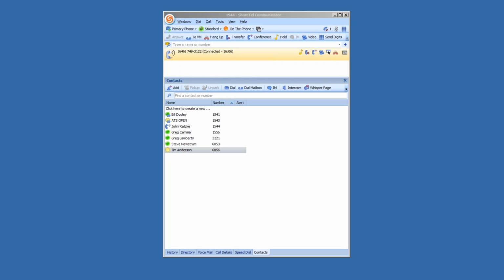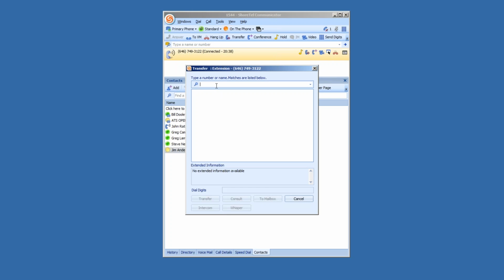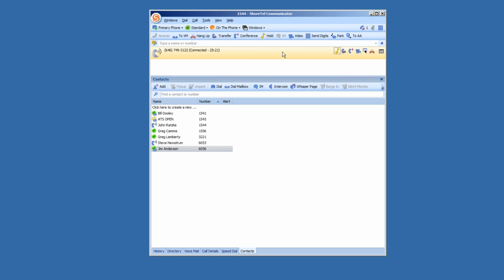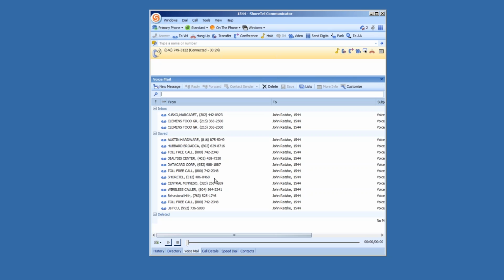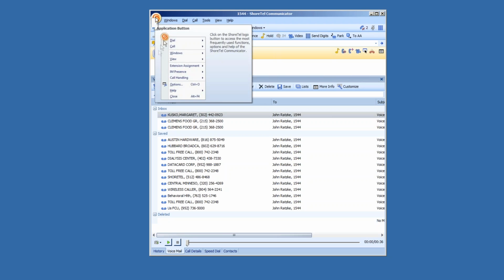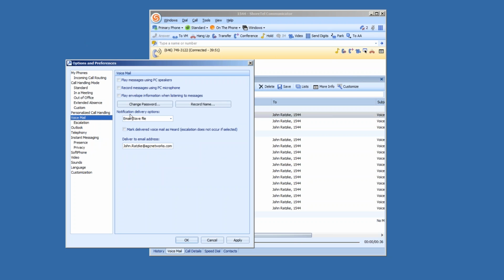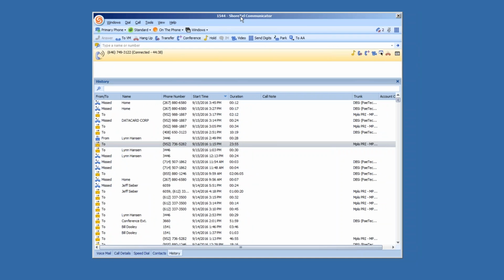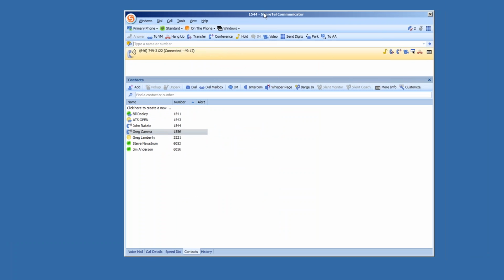Thurs Shoretel Upgrade User Primary Recept Training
Shoretel Upgrade Training 09/15/2016